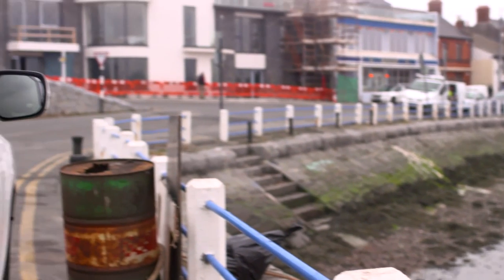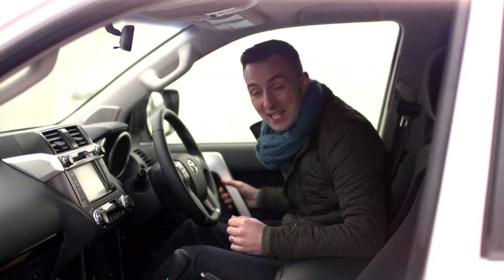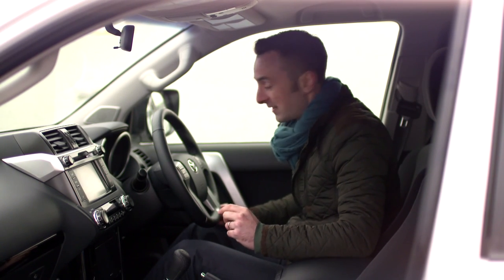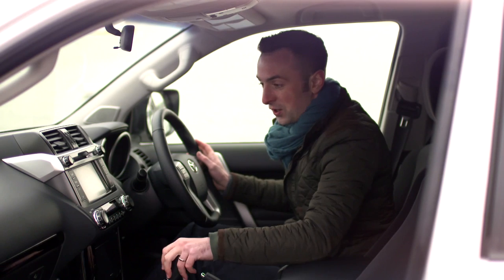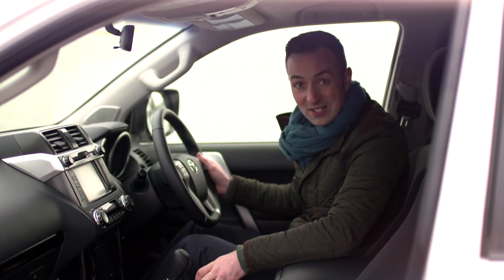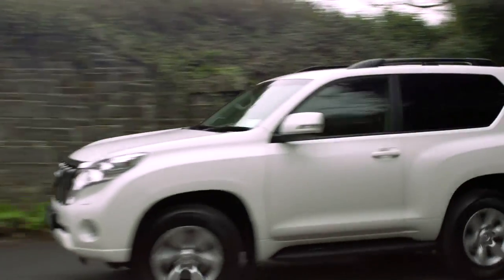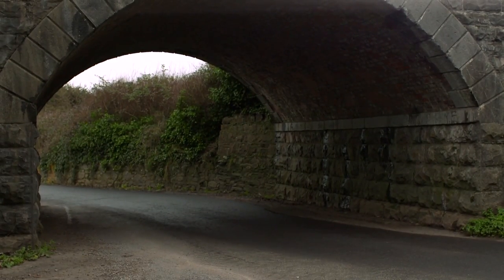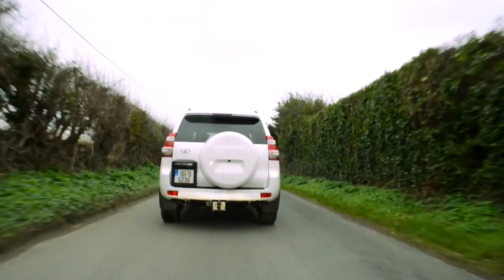Toyota Land Cruiser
The Toyota Land Cruiser has a powerful and reliable engine, a modern and hard wearing interior, a go-anywhere do-anything kind of capability and, an excellent resale value. No wonder it's the most popular commercial 4 wheel drive on the Irish market.  Aidan Timmons brings it on a spin around North County Dublin, Ireland.